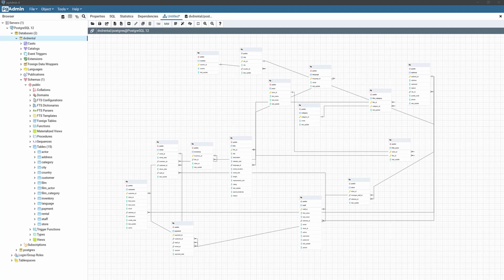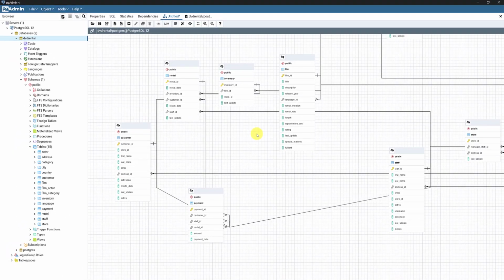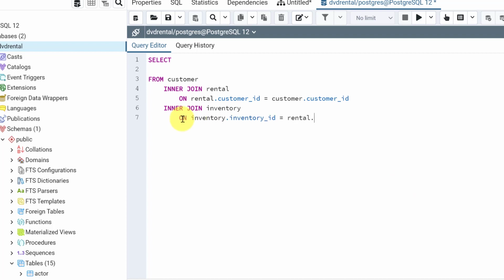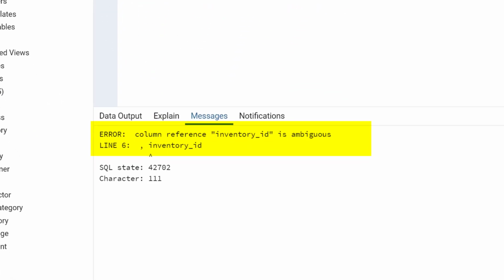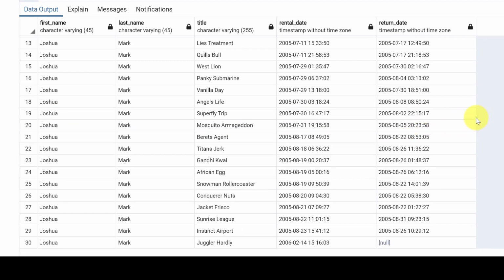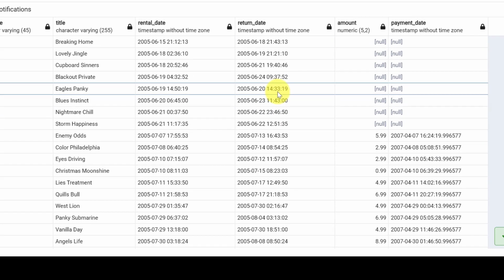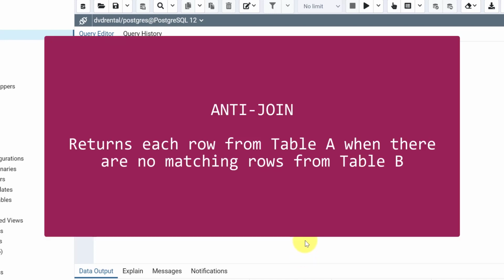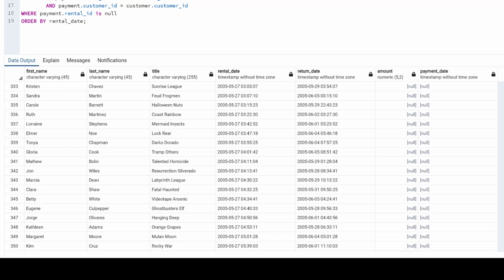2.4.4 ANTI JOIN